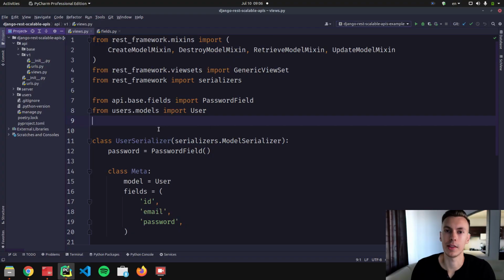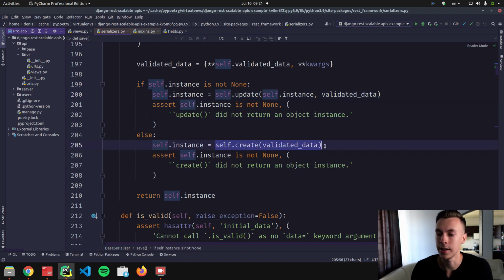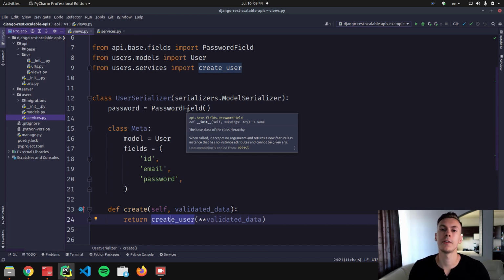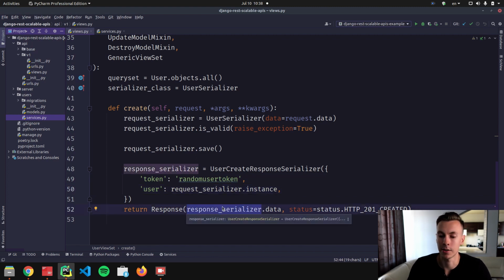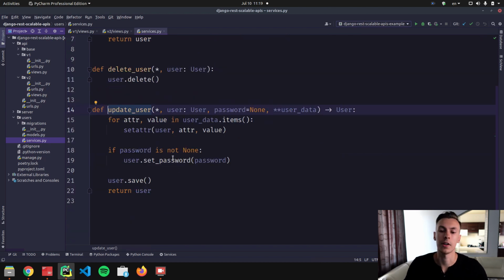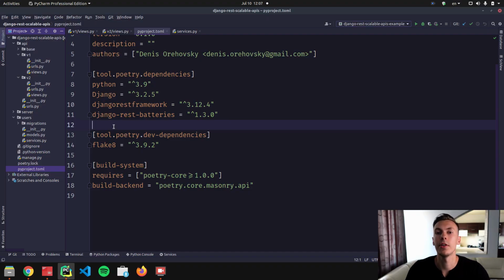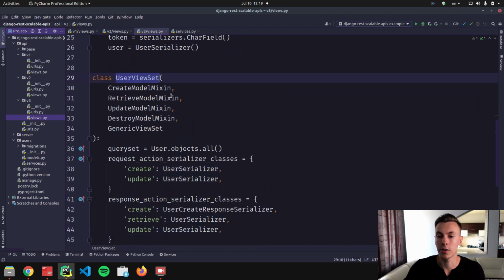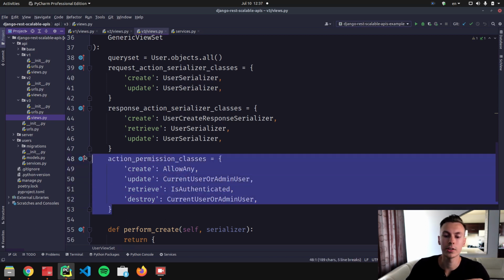How to build scalable REST APIs with Django REST Framework